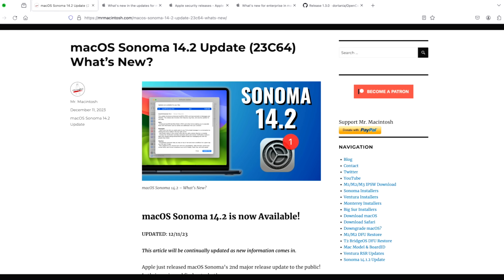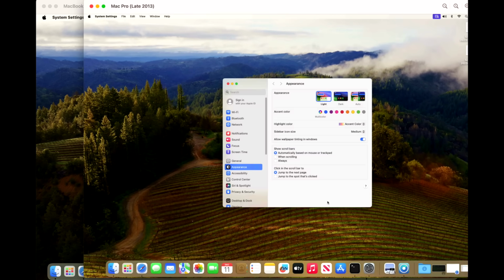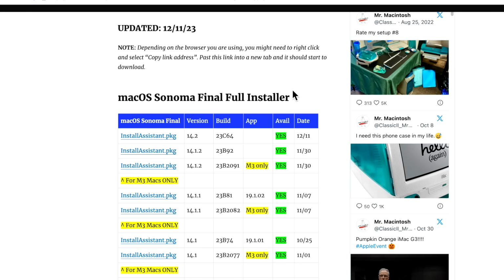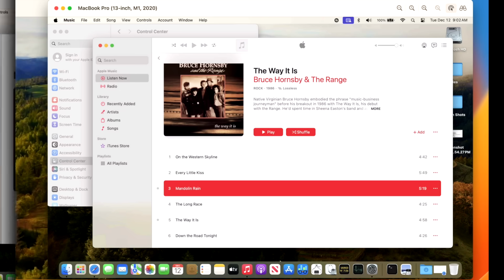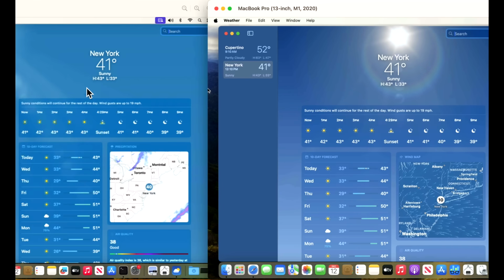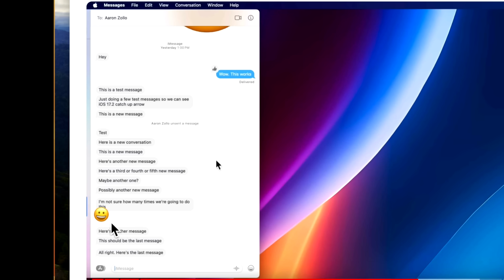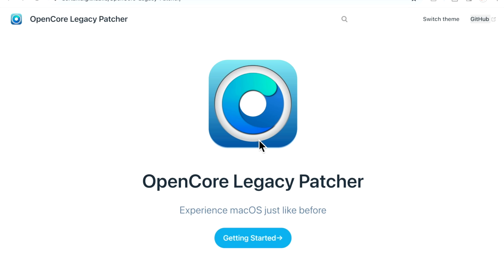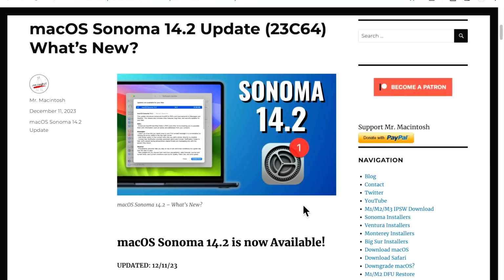macOS Sonoma 14.2 Update! BIG CHANGES + OCLP 1.3.0 IMPORTANT NOTE!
Apple just released the second major update to macOS Sonoma 14.2! In this video, I'll go over all the details that you will need to know about this update. Plus I'll cover OpenCore Legacy Patcher 1.3.0 support for macOS Sonoma 14.2 on Unsupported Macs. CHAPTERS BELOW!

0:00 macOS Sonoma 14.2 Update Welcome and intro
0:30 Apple update releases macOS Ventura, Monterey, iOS, iPadOS, tvOS & watchOS
1:27 Using System Settings to download & install the Sonoma 14.2 update
1:49 Starting the update to macOS Sonoma 14.1.2
2:46 What is the new build number of the 14.2 Update? What about Beta and 2nd RC?
3:19 How long did the macOS Sonoma 14.2 update take to Install?
3:45 M1/M2/M3 Firmware update & T2 Intel Firmware & OS Loader
4:44 macOS Sonoma 14.2 Full installer & M1/M2/M3 IPSW Restore file
5:20 Safari 17.2 Update + Standalone updates for Ventura & Monterey
5:29 What’s new in the macOS Sonoma 14.2 Update?
13:02 Security content of the macOS Sonoma 14.2 Update
13:17 What’s new in Enterprise in Sonoma 14.2 Update?
14:03 macOS Sonoma 14.2 Update Geekbench 6 Benchmarks
14:25 macOS Sonoma 14.2 compatibility and NEW OCLP 1.3.0 UPDATE
14:38 WARNING for 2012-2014 Macs with a 3802 Metal based GPU Intel and Kepler!
15:21 Going over our fleet of 4 OCLP 1.3.0 Test Macs!
16:35 Do I recommend installing the macOS Sonoma 14.2 update??
17:47 Thank You!!!

The macOS Sonoma Upgrade was released on 12/11/23 @ 12 04 CDT

Examples:
2012 Mac mini with Intel GPU? NO KDK
2013 MacBook Pro with NVIDIA GPU? = NO KDK
2013 Mac Pro with AMD GPU? = YES KDK
2011 MacBook Pro with AMD GPU? = YES KDK